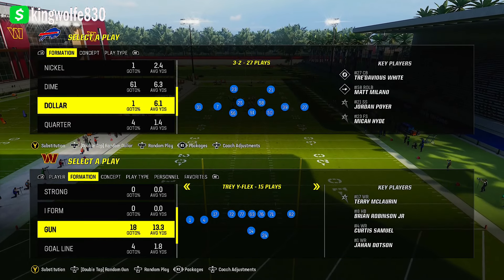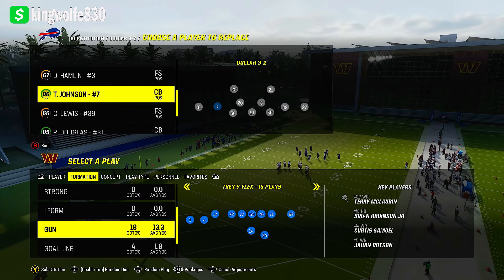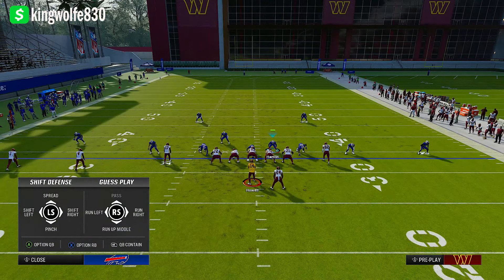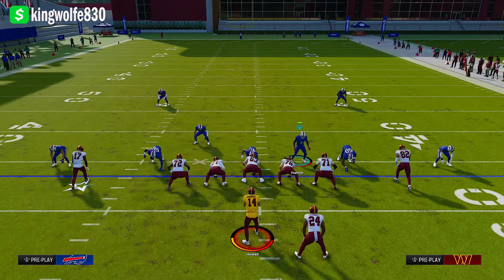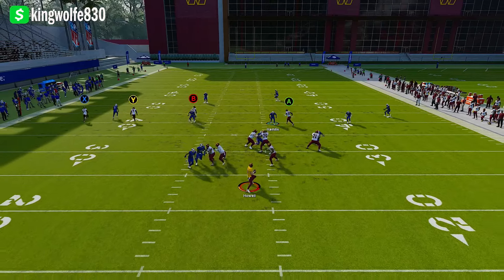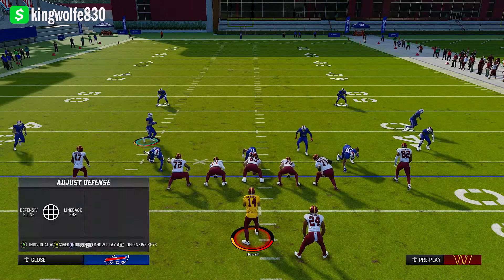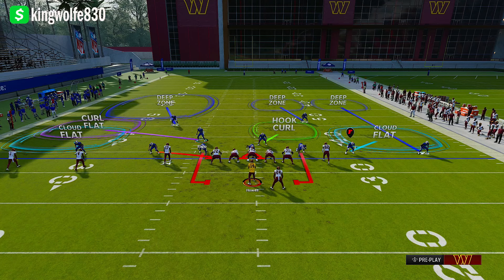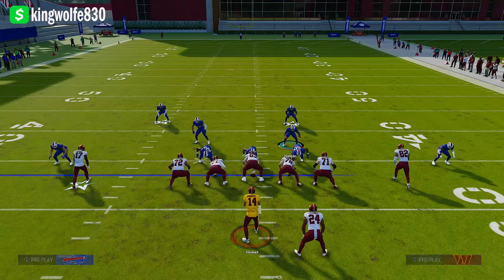This Blitz Will Make Everyone Quit In Madden 24